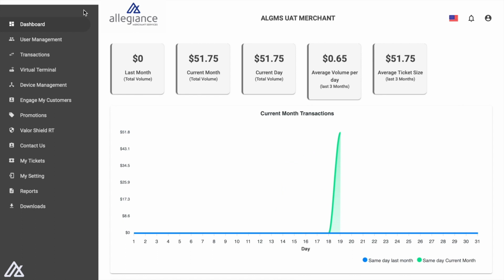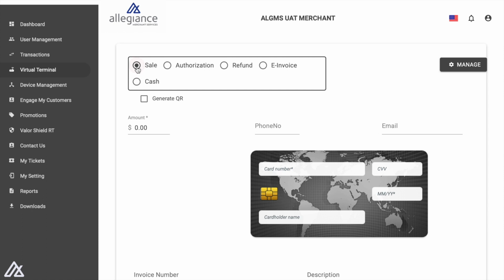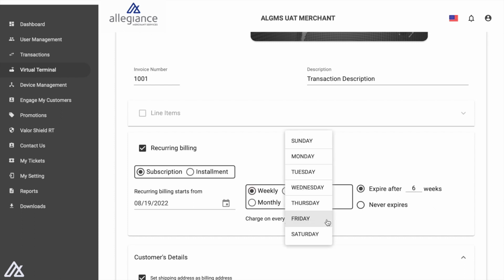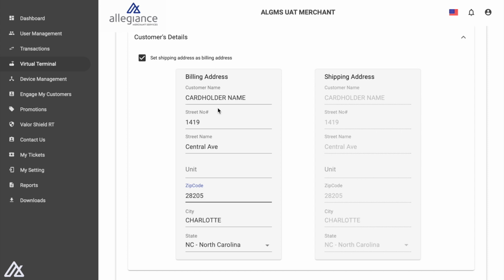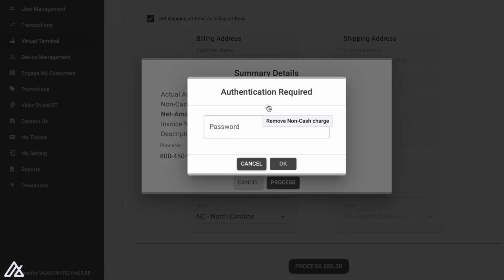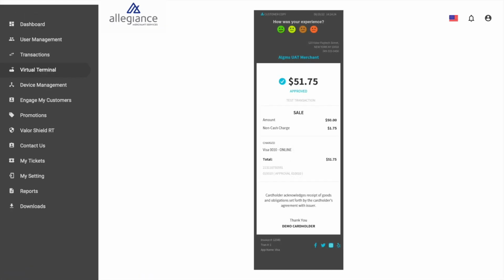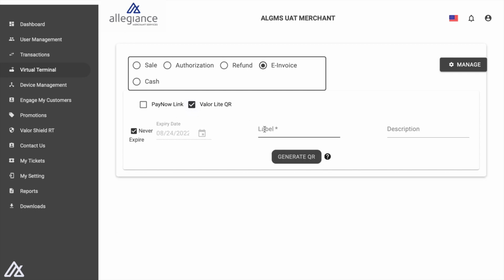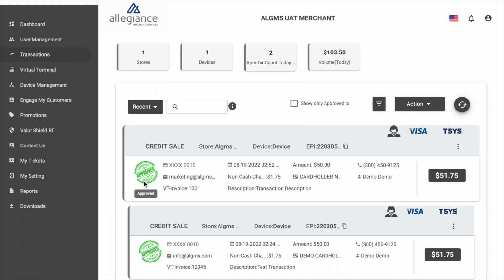Virtual Terminal Valor Demonstration